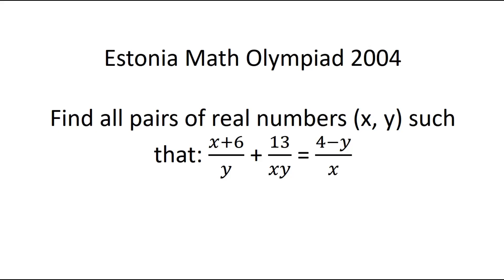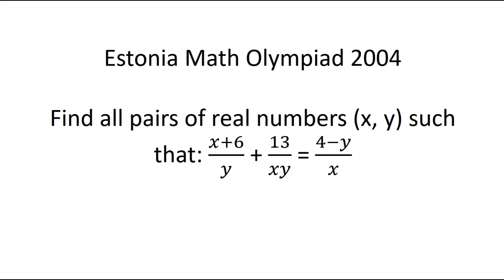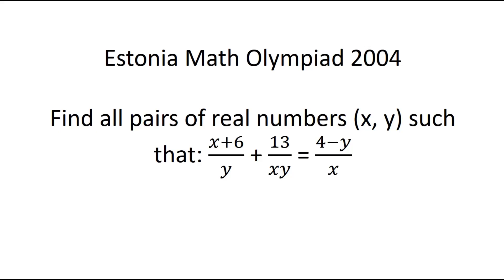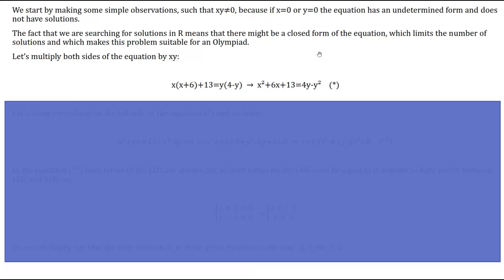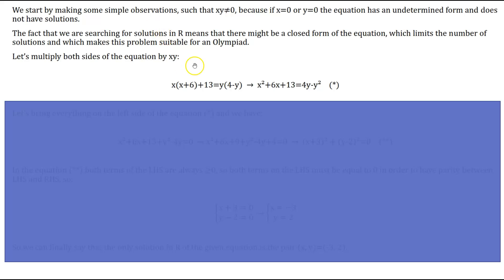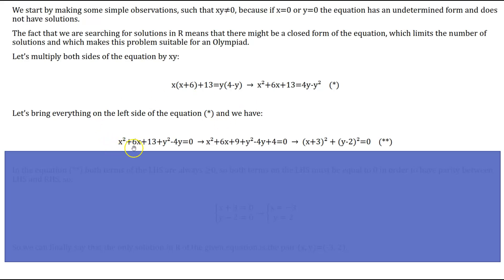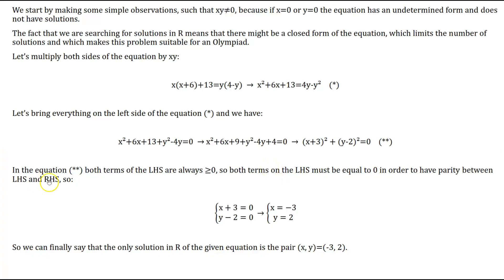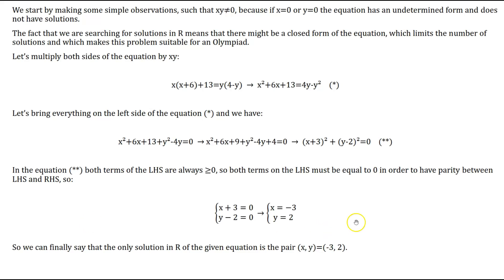Nice and easy number theory in Estonia Math Olympiad